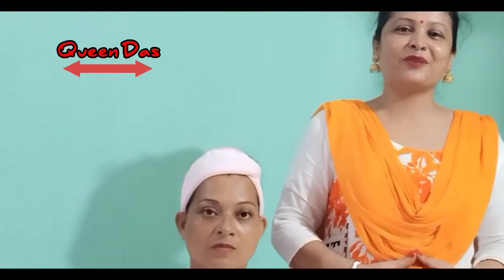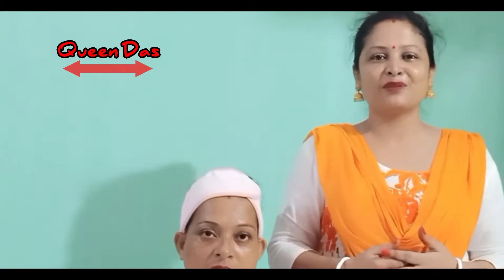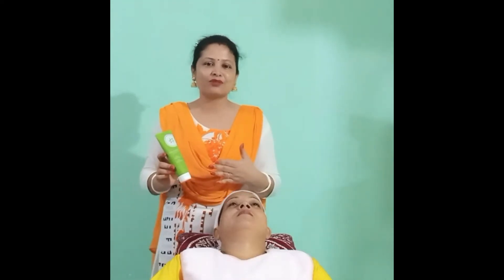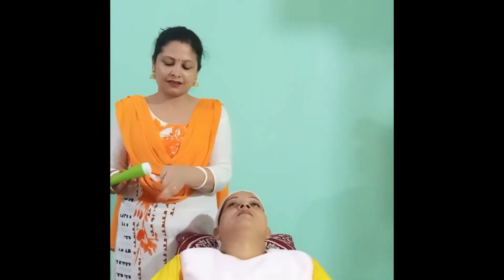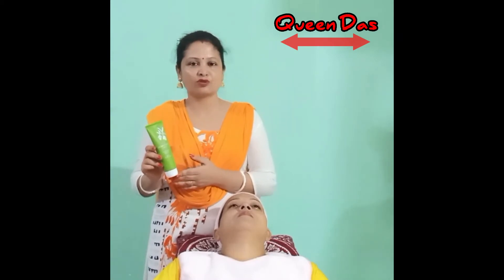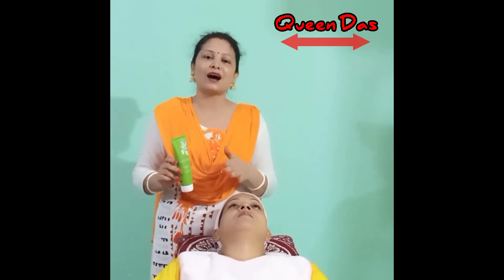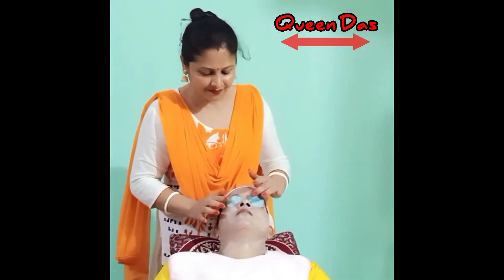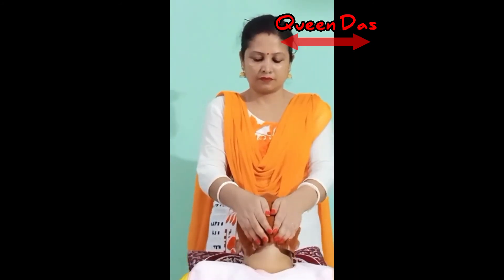How to Do Facial At Home to Get Fairer & Glowing Skin | Demonstration || Amway Queen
How to Do Facial At Home. Get Fairer, Ageless  & Super Glossy Skin with 4 Easy Steps. With Demonstration.

amwaybeuty,
Facial,
artistryessential,
beutysolution,
healthyskin,
Amwaybeutycareproduct,

what video editor i use- shotcut video editor
thumnail and slides- pixellab application
my mobile- Oppo Reno 2 Pro
My leptop- Dell vostro 3558
Images- pixabay

beauty tips
how to get fair skin at home,
home facial,
natural herbal facial at home,
skin care tips,
best home remedies,
banana face pack,
indian youtuber,
fair skin,
glowing skin,
anti ageing facial,
Amway,
queen,
Assamese Facial,
assamese home facial,
qd vlogs